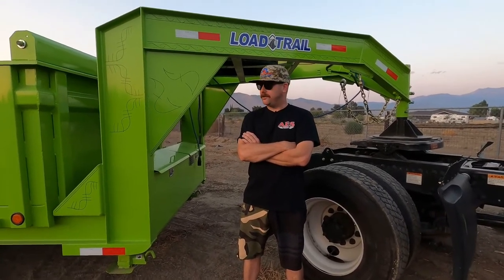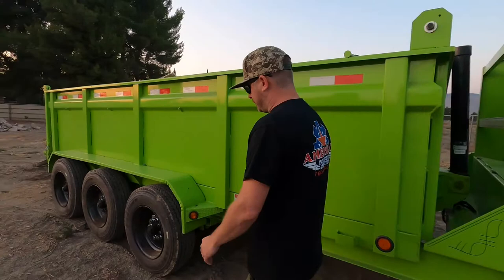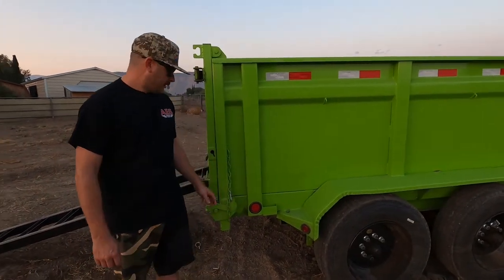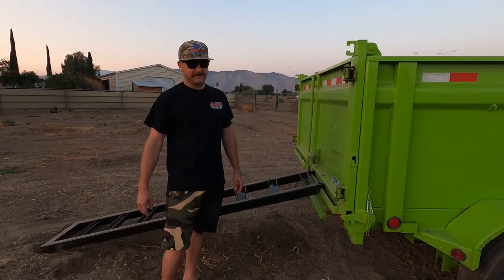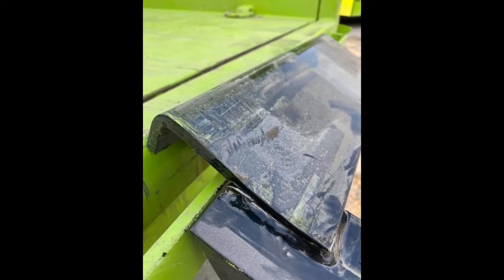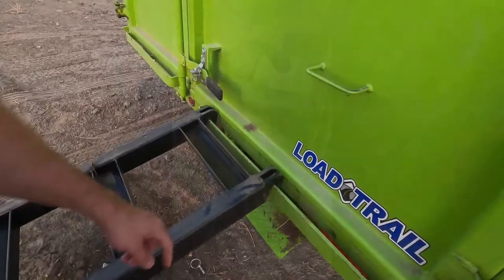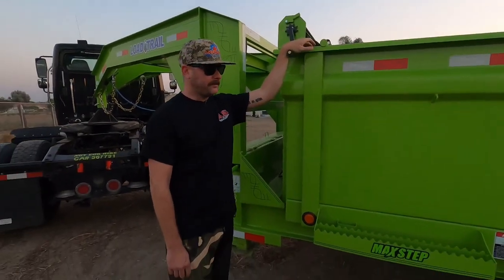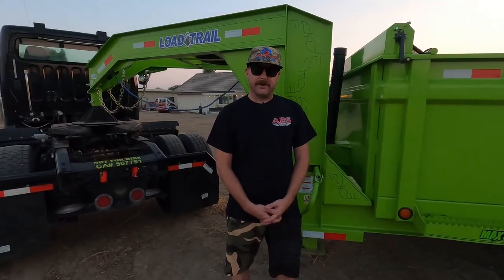2019 Load Trail Triple Axle Dump trailer review.